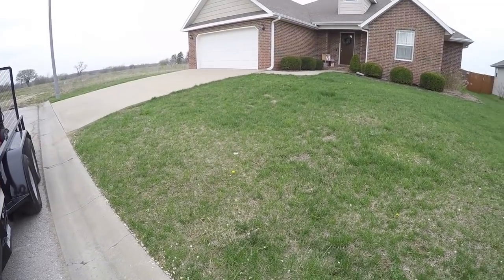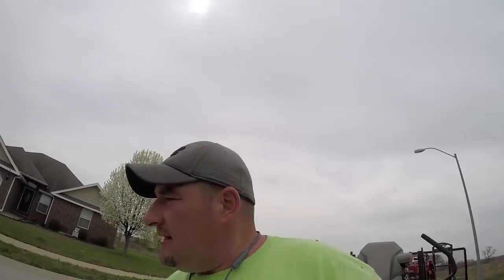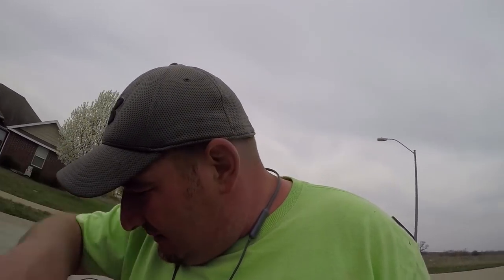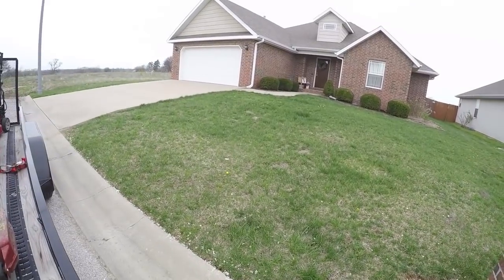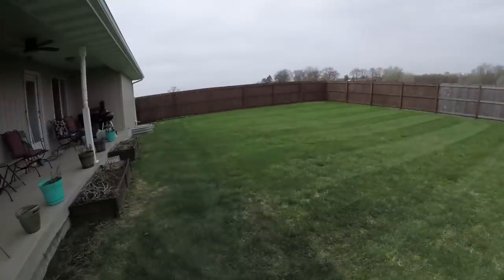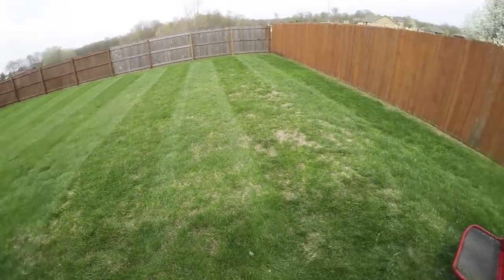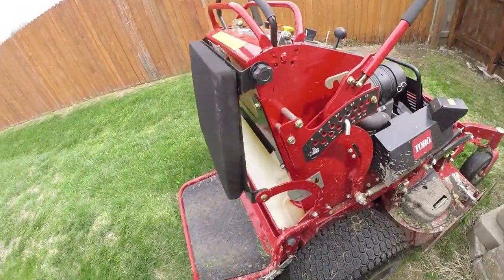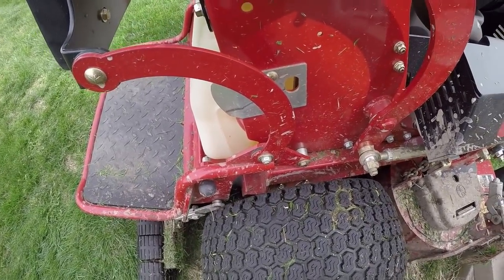Trimming, Edging and Mowing